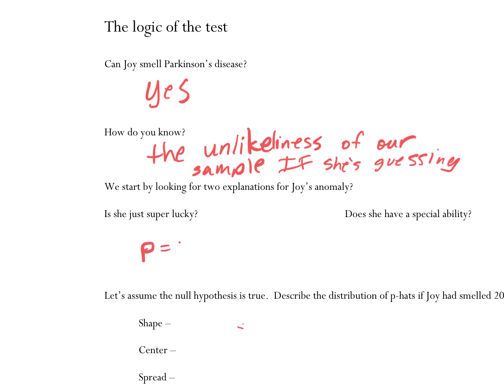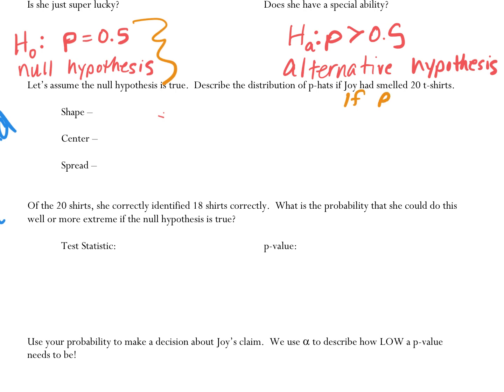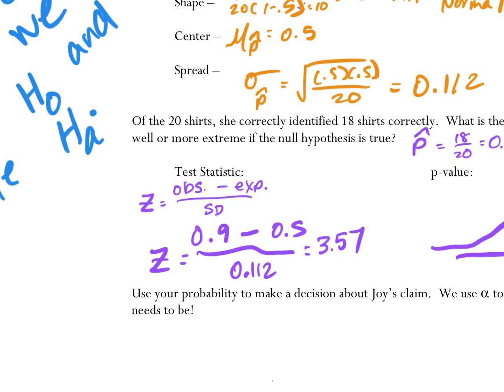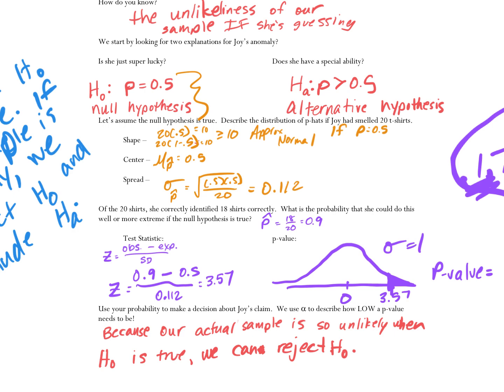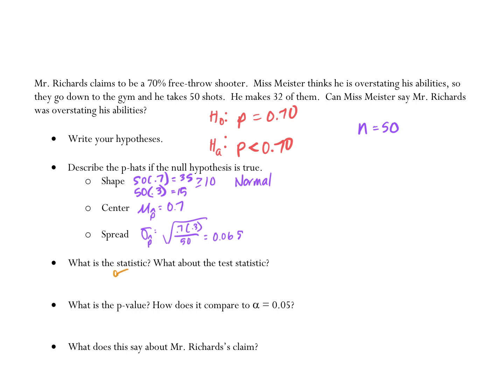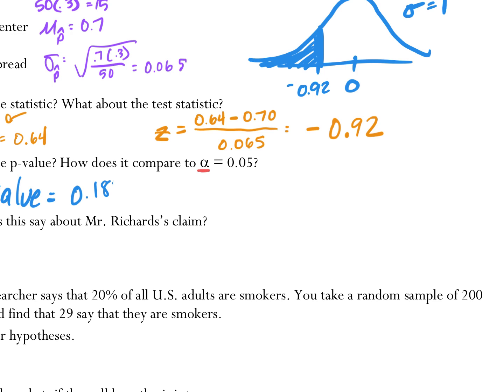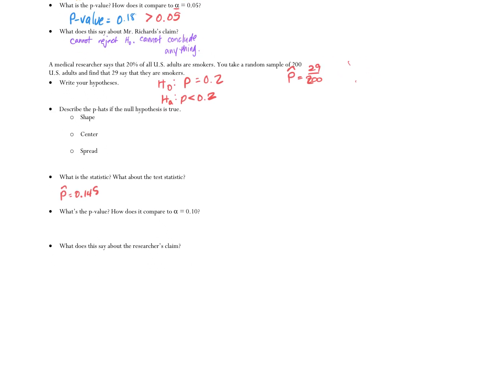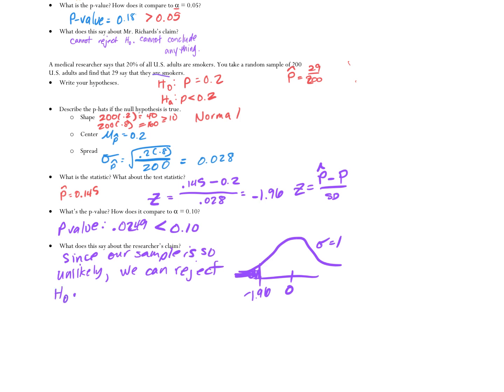tests for p